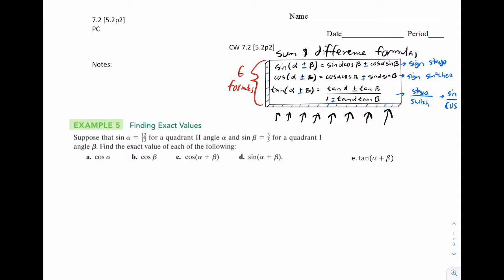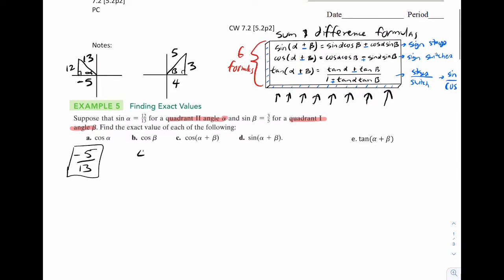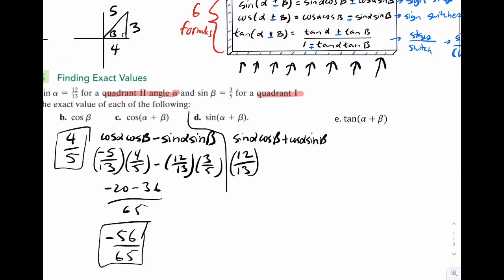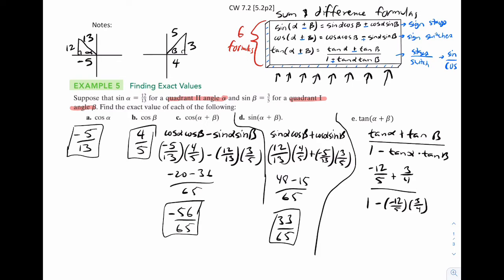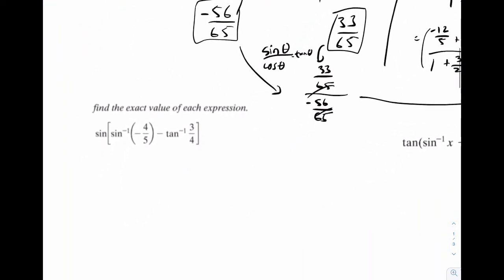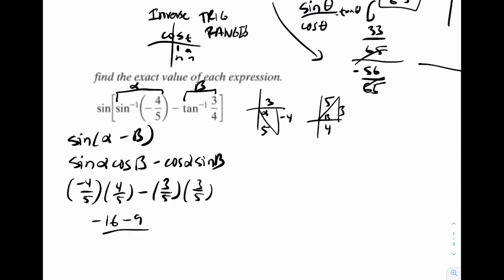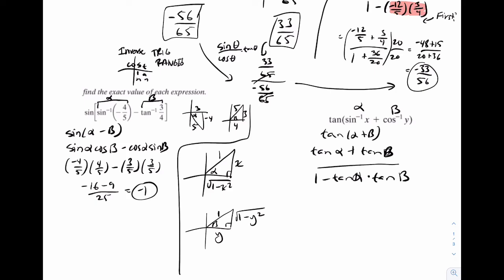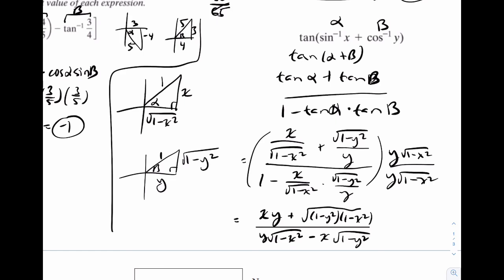PC CW 7.2 [5.2p2]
Part 2 of 2: Using Sum and Difference Formulas